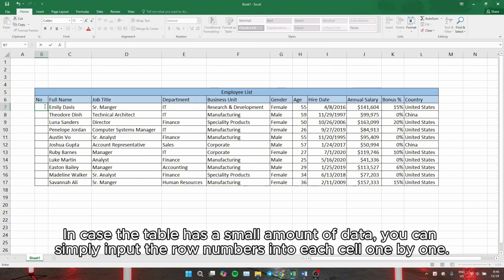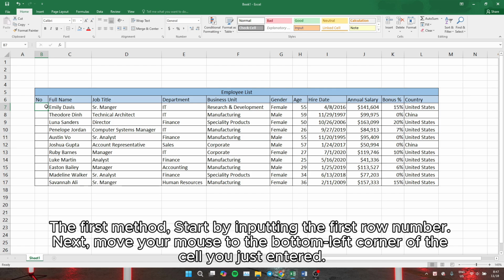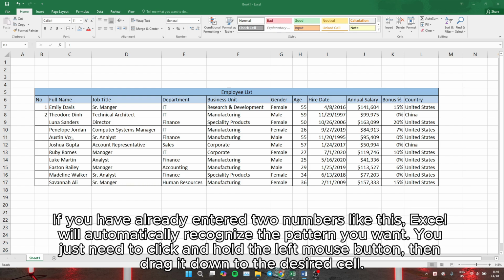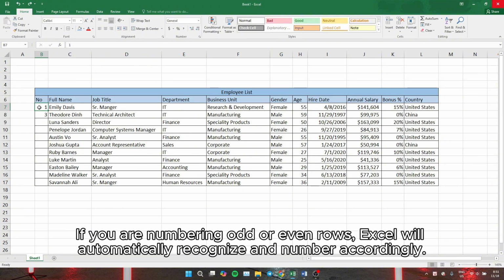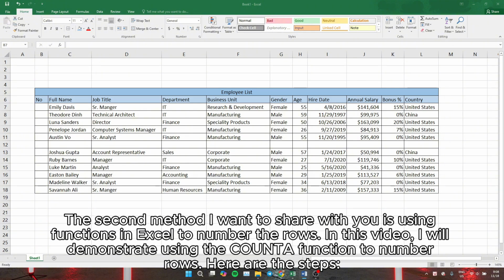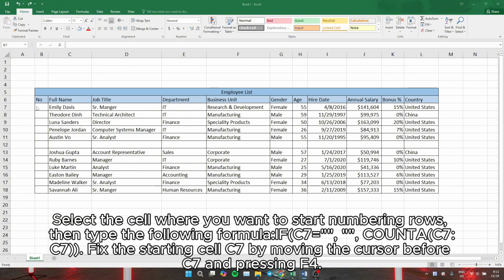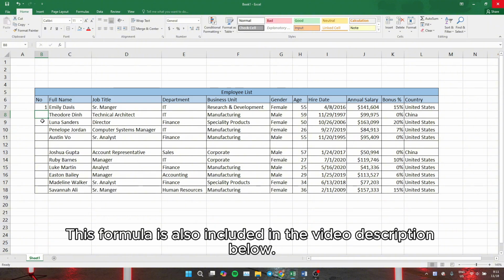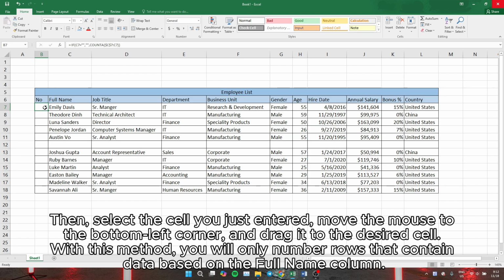How to number conditions in Excel